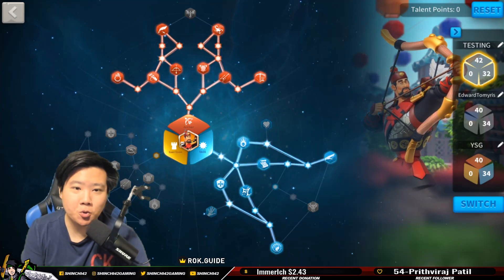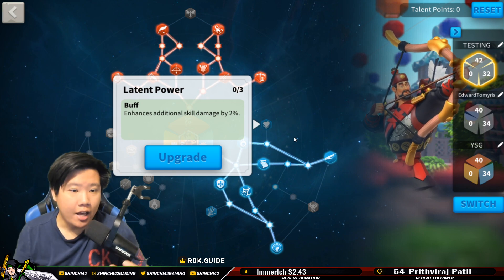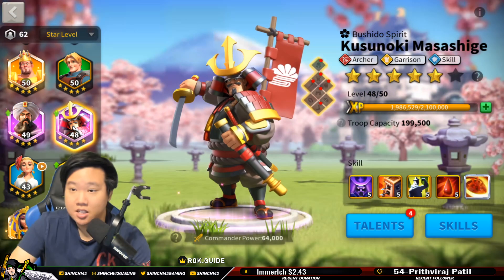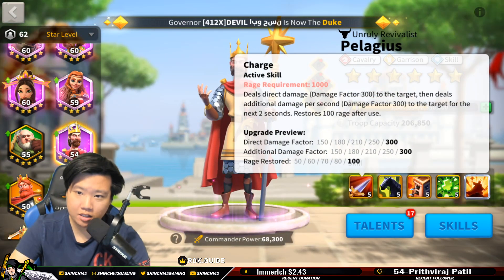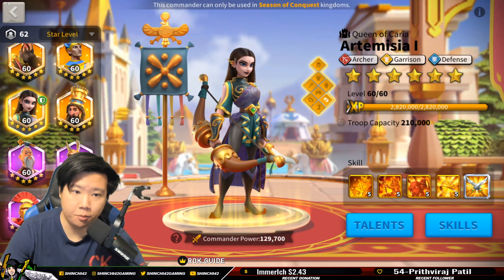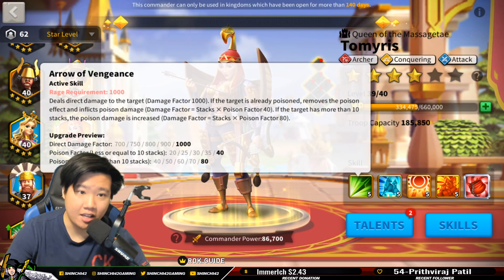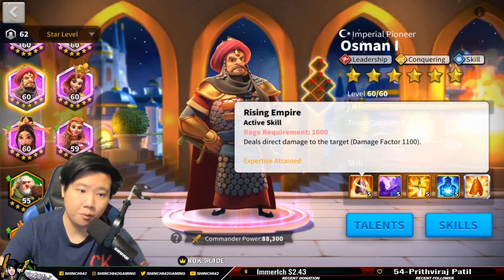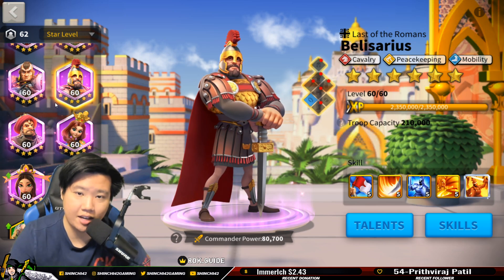Best YSG Talent + Archer Guide in RoK [ Latent Power ] | Rise of Kingdoms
GIFT CODE - Shinchitv

We Review Archer Talents , skills, archer and we find the best talent tree that will work for every governor and as well discuss how the latent power works, phoenix tail and whistling arrow